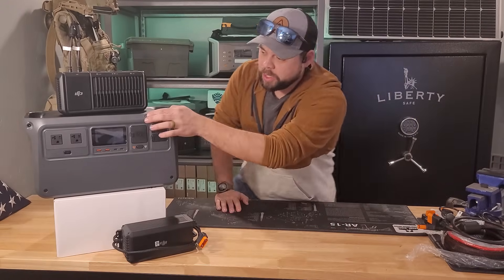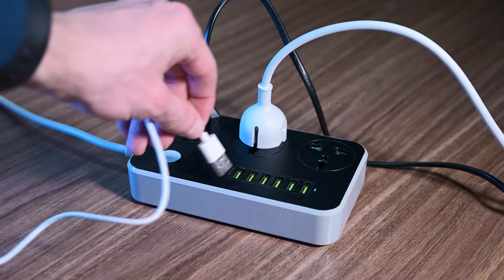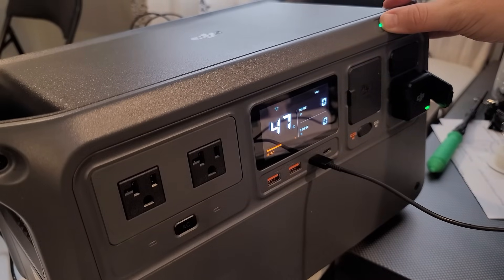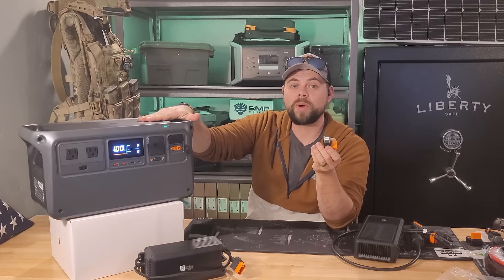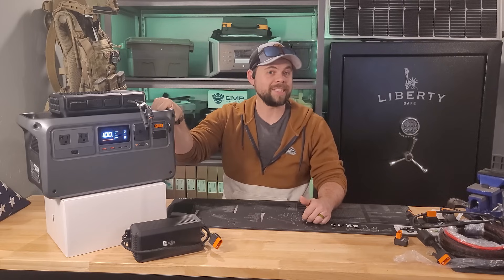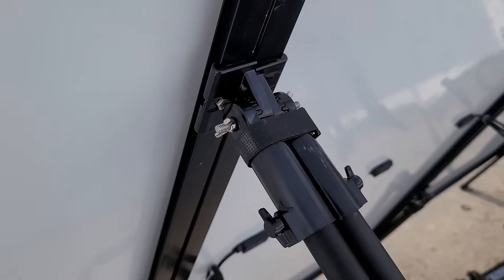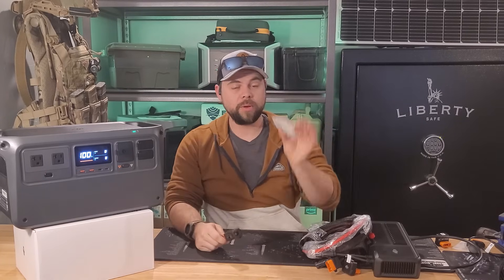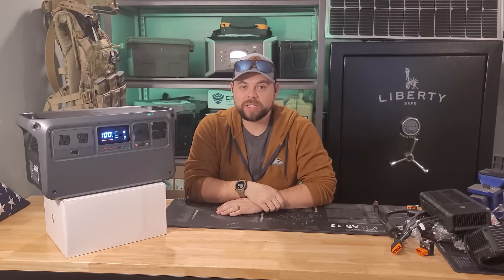DJI Power 1000 Is Unlike Any Other Power Station [CUSTOMIZABLE]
The DJI Power 1000 is an extremely portable, lightweight, powerful, and expandable solar generator. Using DJIs special SDC connection ports you have the versatility to change out the accessories at any time with ease.